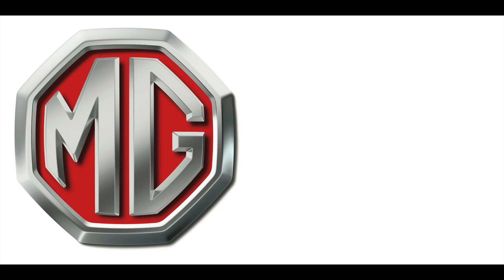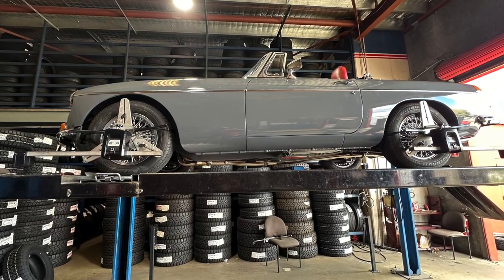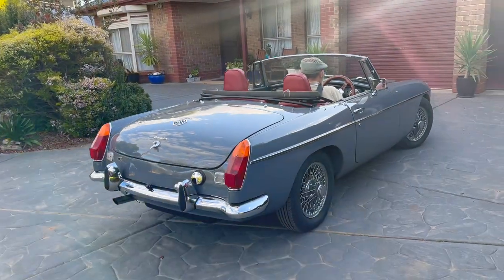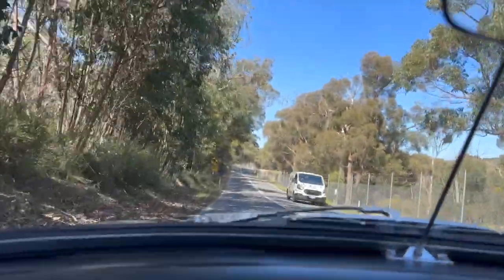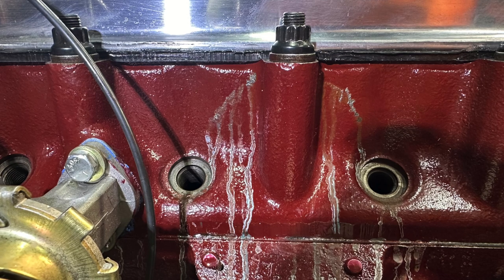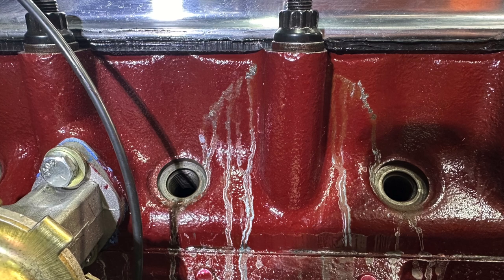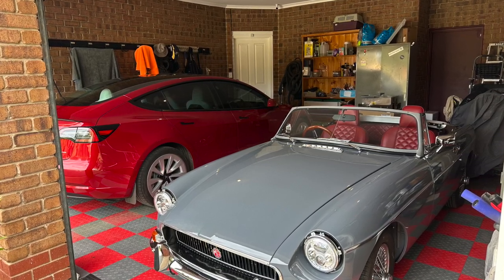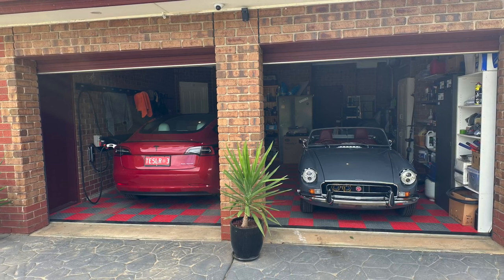The Great MGB Rebuild Pt16